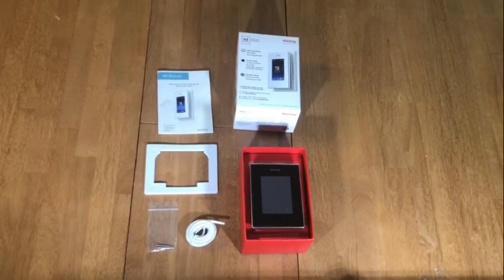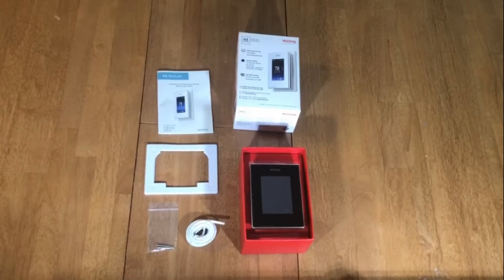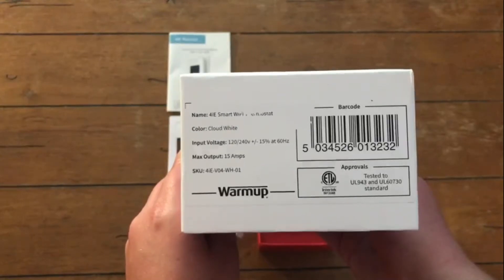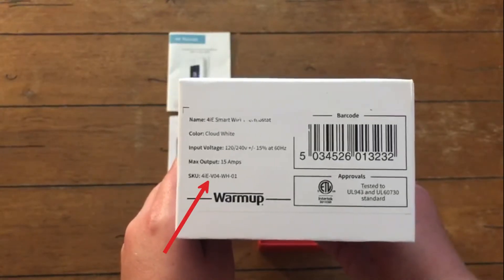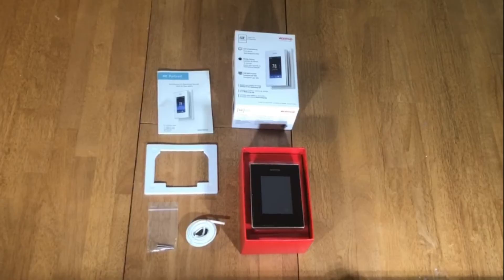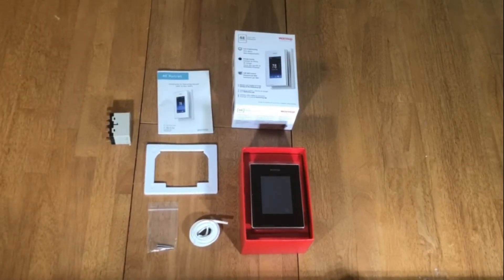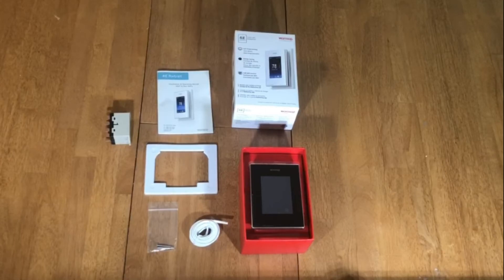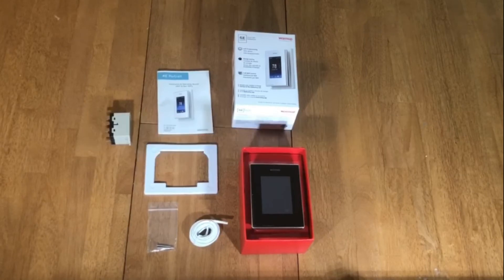Unboxing the 4iE Smart Thermostat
What to expect upon receipt of the Warmup 4iE Smart thermostat? In this short video, discover what the next steps are and get some useful tips, directly from Warmup. Product info